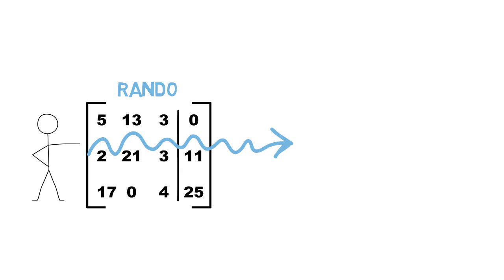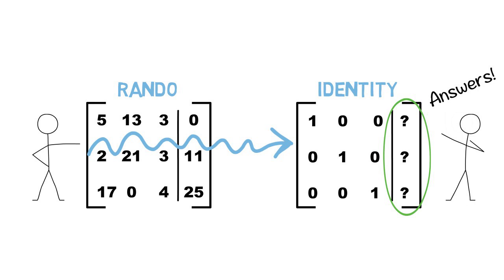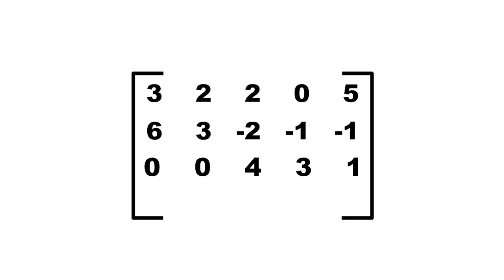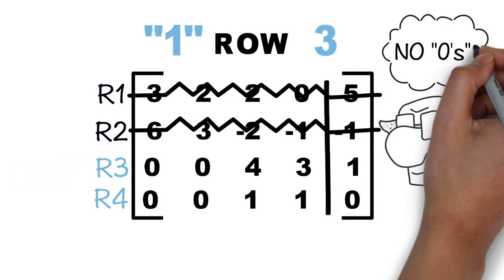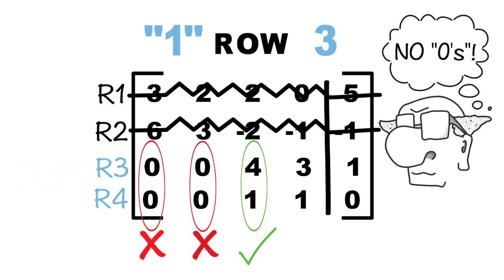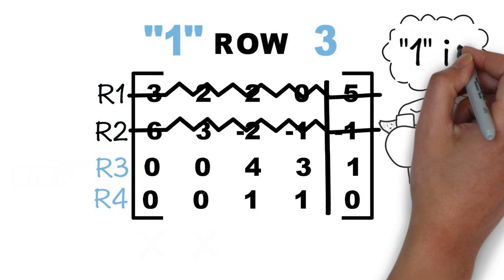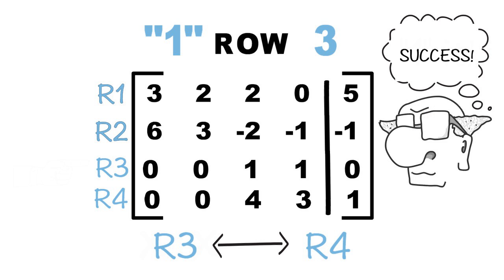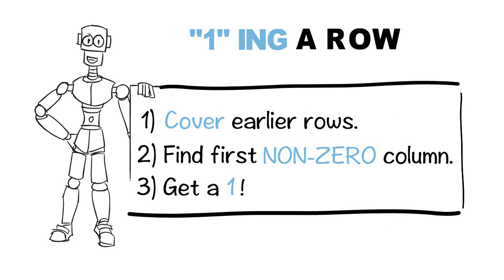1ing a Row